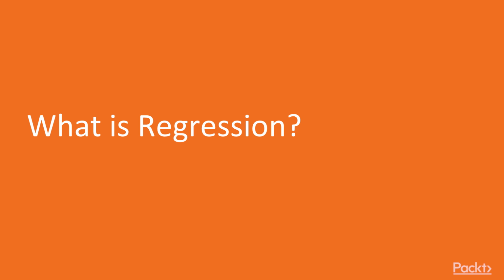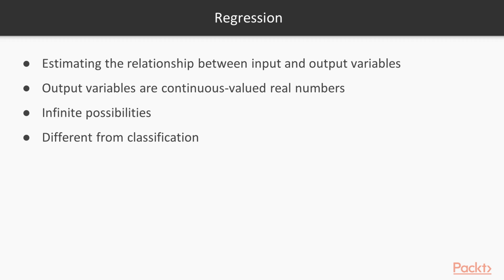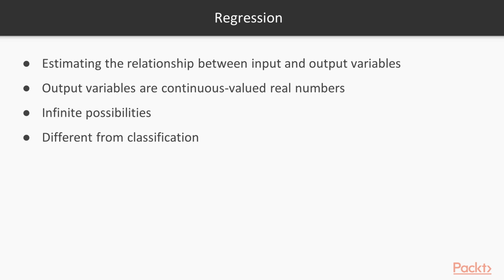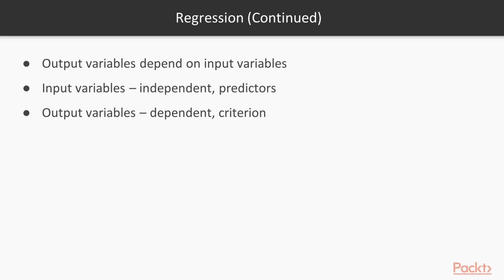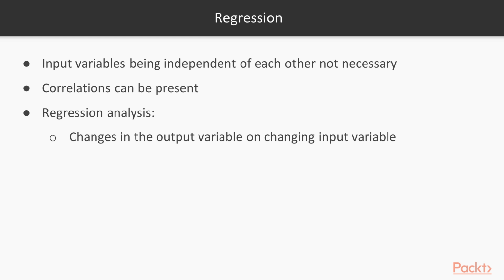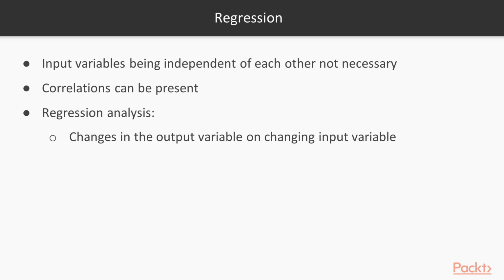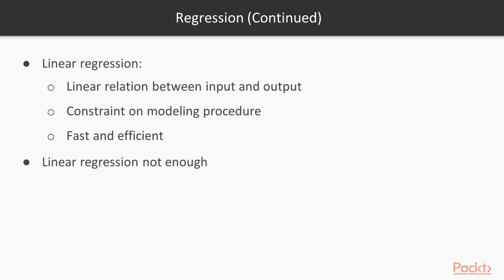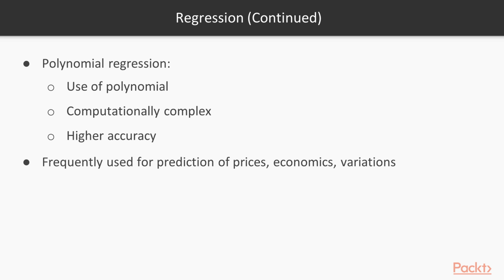What is Regression 2_9